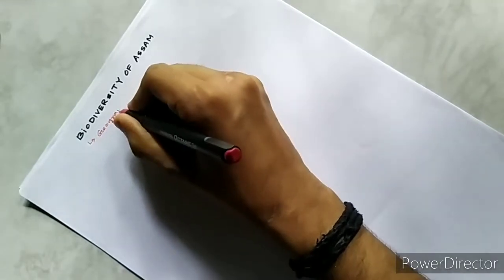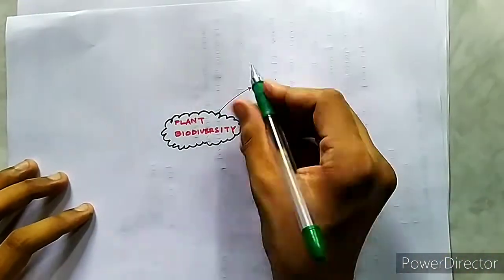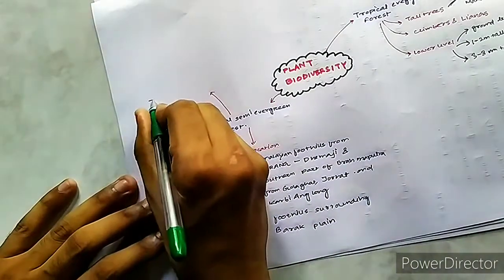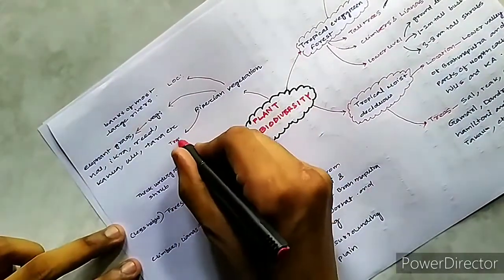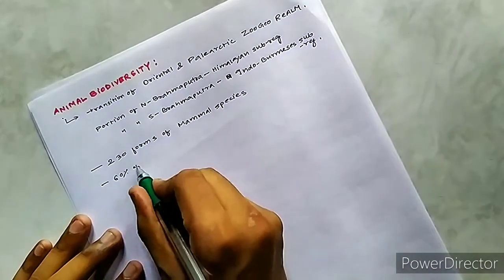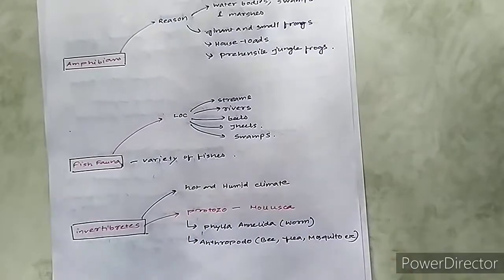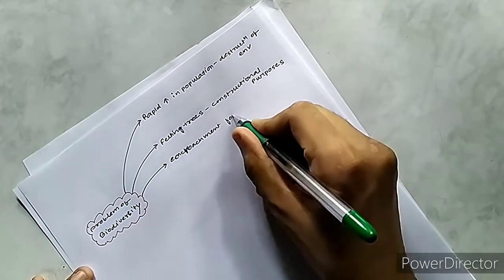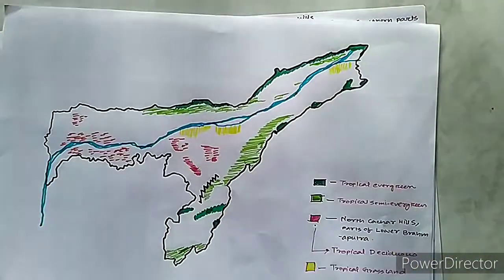Biodiversity of Assam-GS-5 mains-APSC(full course)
Presented by CivilGo-The anonymous mentor
👉 Biodiversity of Assam
👉based on GS 5 mainsAPSC
👉Assam based topics
👉doubt clearance
👉 current events
👉notes with mind maps
👉assam civil service aspirants only